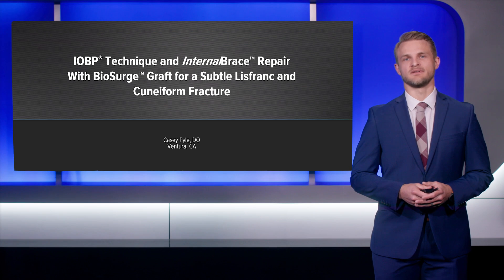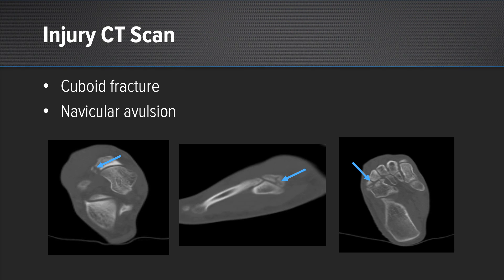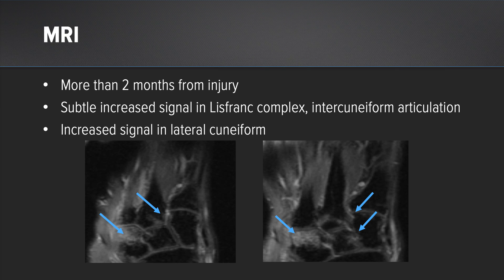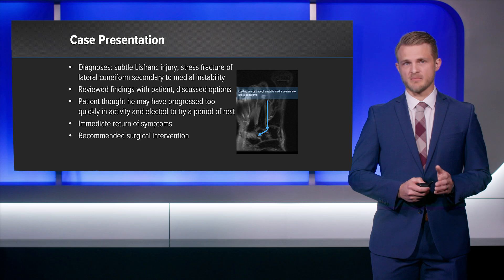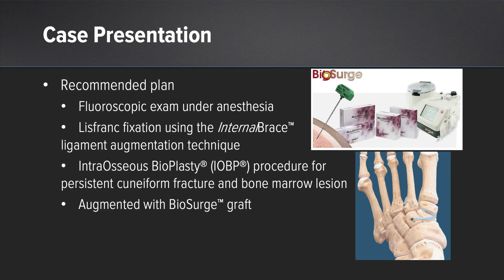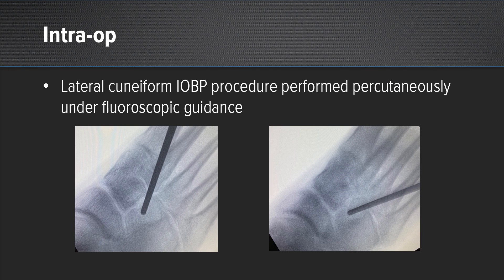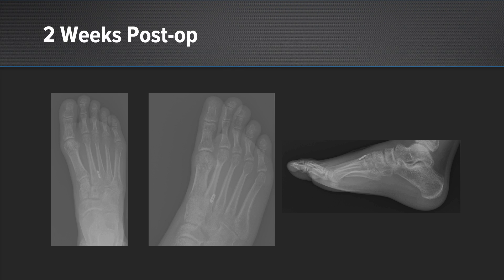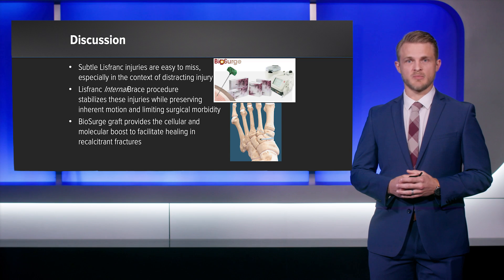InternalBrace™ Technique for a Lisfranc Injury With IOBP® Procedure for a Lateral Cuneiform Fracture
In today’s WhatsNewAtArthrex, Casey Pyle, DO, presents a case in which he treated a subtle Lisfranc injury using the InternalBrace™ technique and a lateral cuneiform fracture that was recalcitrant to healing using the IOBP® technique and a BioSurge™ graft.